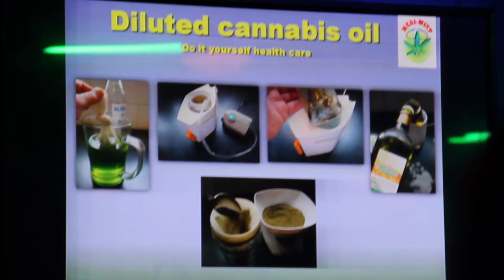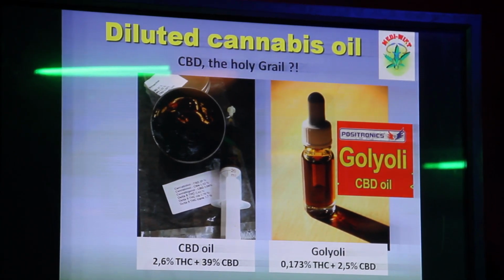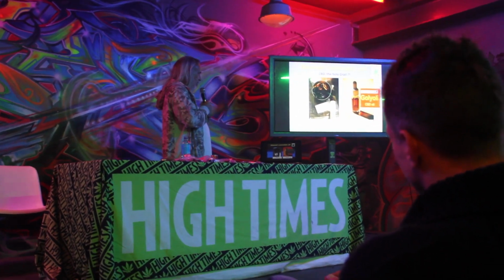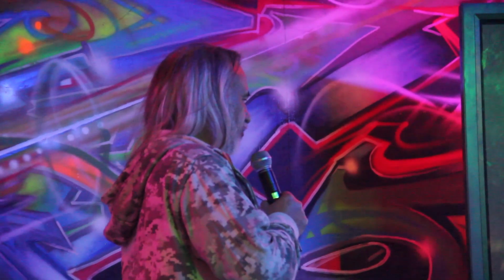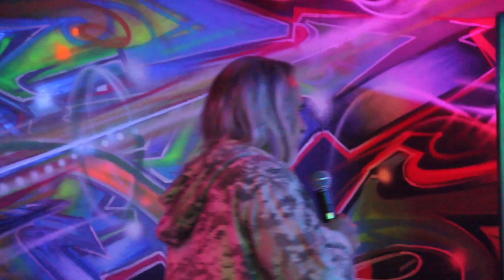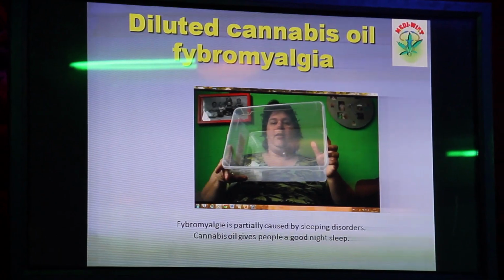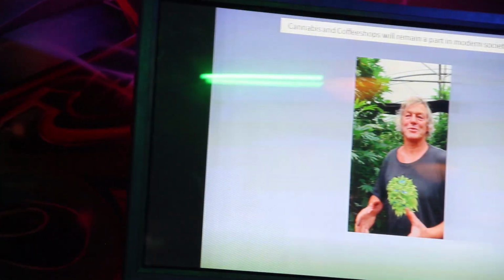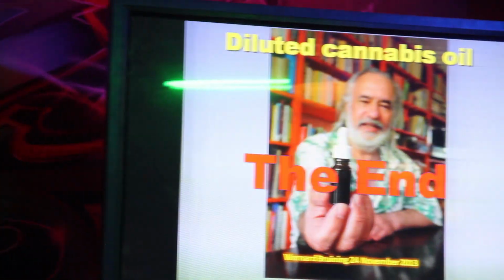Wernard Bruining's Marijuana Oil at The High Times Cannabis Cup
POT TV - Wernard Bruining teaches the crowd at the 26th High Times Cannabis Cup in Amsterdam how to make CBD-rich marijuana oil for medicinal purposes.

Video by Jeremiah Vandermeer.